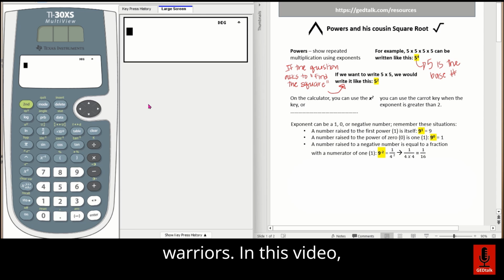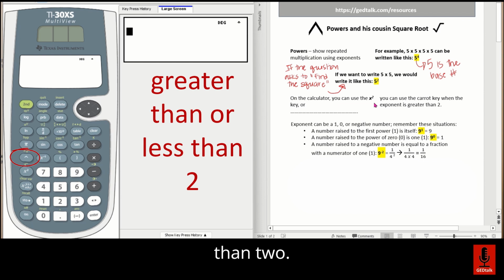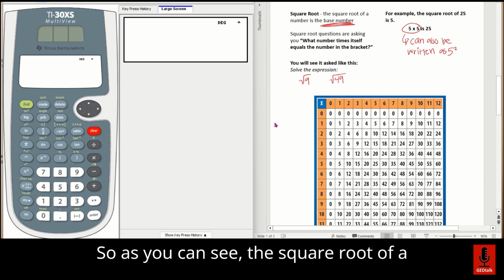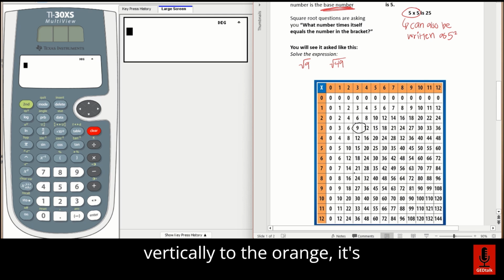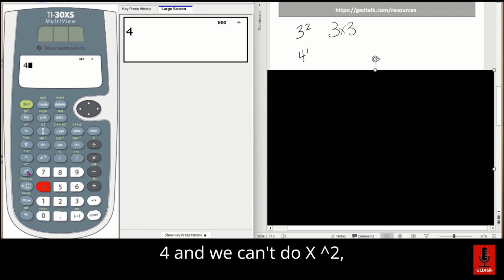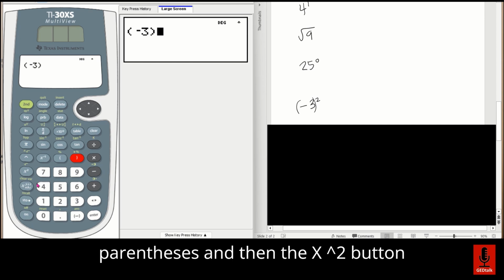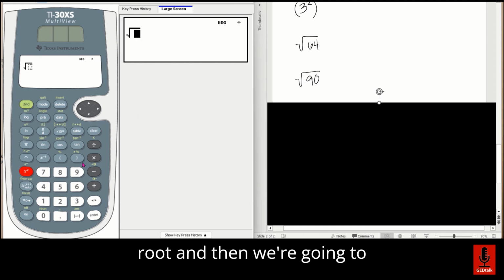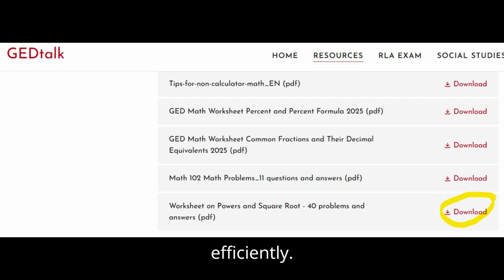Powers and Square Roots with the Calculator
In this video, we will review what it means when you are asked to raise a number to a power or exponent; and we will learn about the closely related square root of numbers.

Make sure to visit GEDtalk.com/resources for a 40-problem and answers worksheet to help you practice.